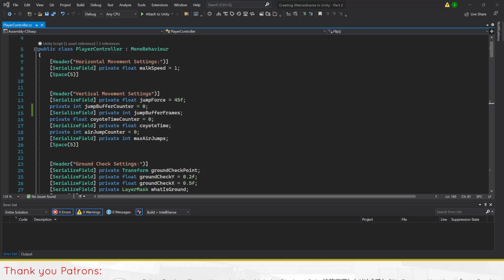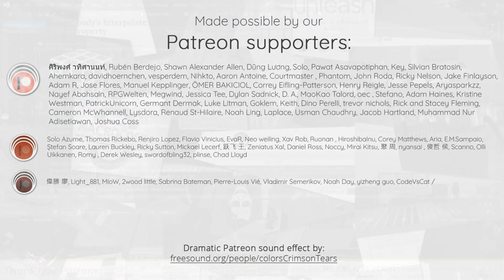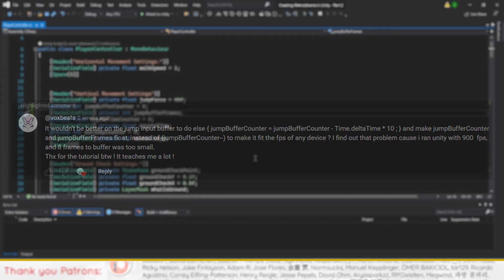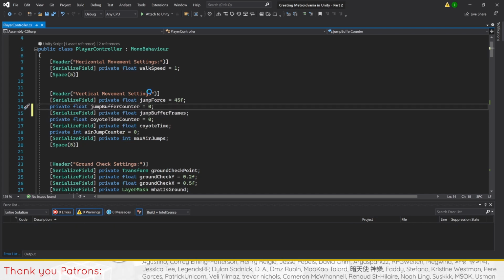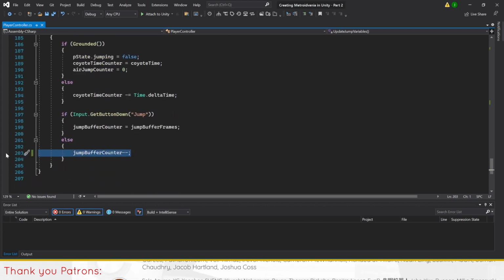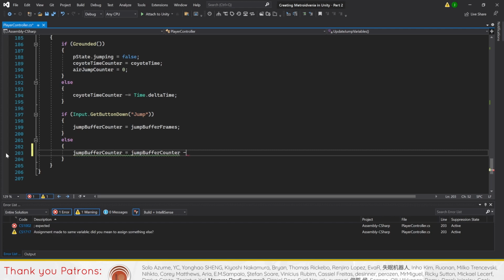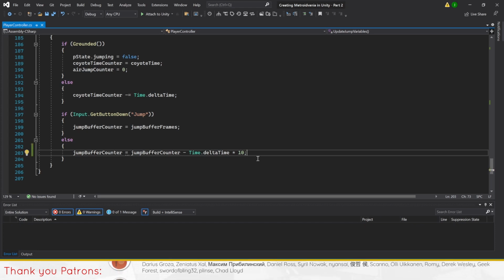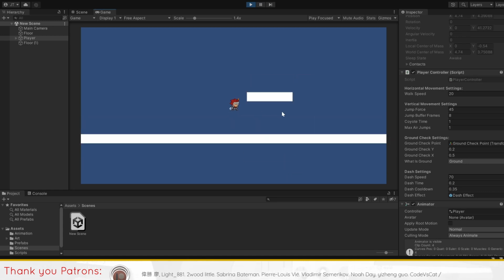Creating a Metroidvania (like Hollow Knight) in Unity | Part 2.75: Adaptive Jump Buffer Frames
This video is a part of the initiative that we started back in March, when we started to document issues in our Metroidvania series

0:00 Jump Buffer with adaptive frame rate.
1:14 Conclusion